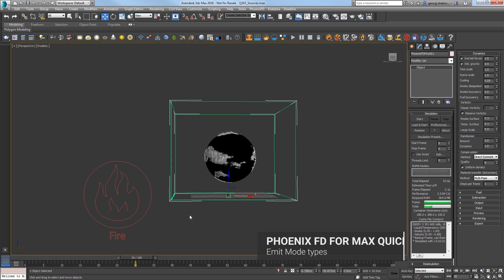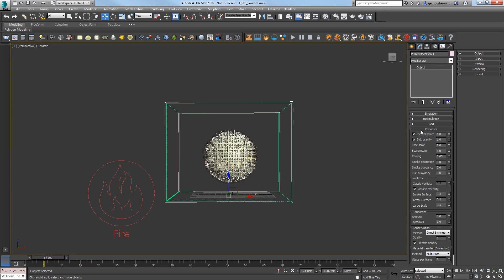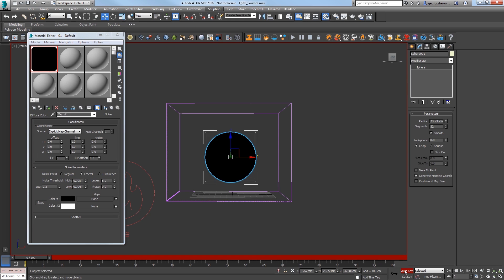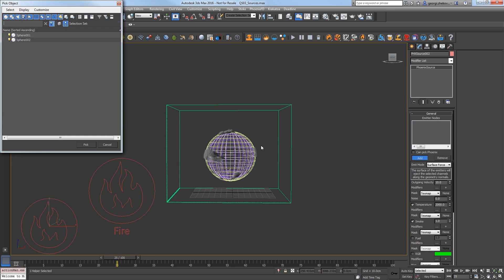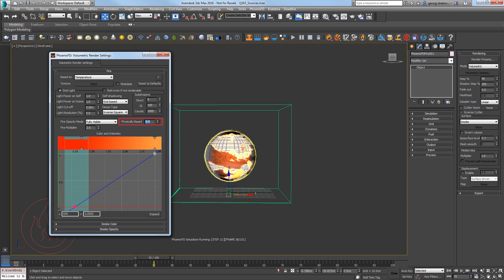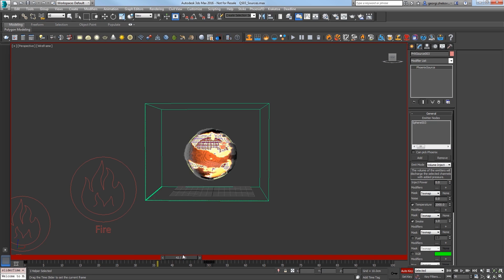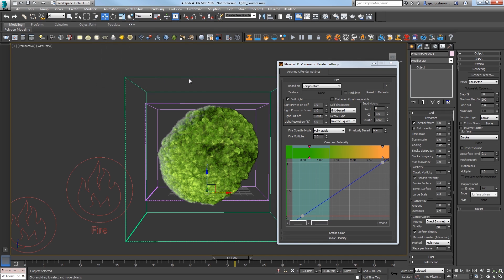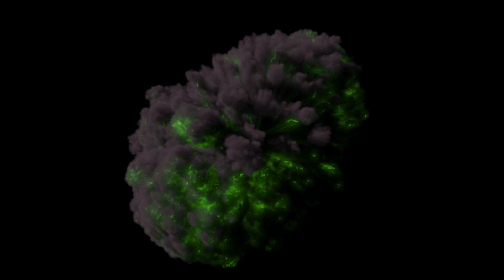Phoenix FD for 3ds Max - Quick Start: Emit Mode Types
This video covers the basic workflows for using the different emit modes in Phoenix FD for 3ds Max. By the end of this process, you will gain an understanding of how to use multiple sources and emitter types to create complex simulations. For an in-depth tutorial on the content discussed in this video, please see our Phoenix FD for Max QuickStart – Emit Mode Types page found on the Phoenix Documentation